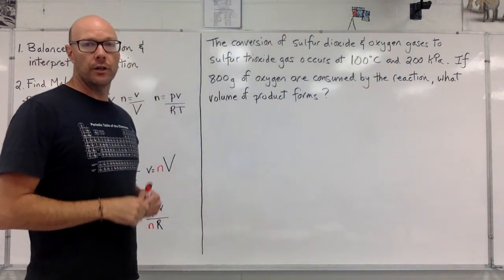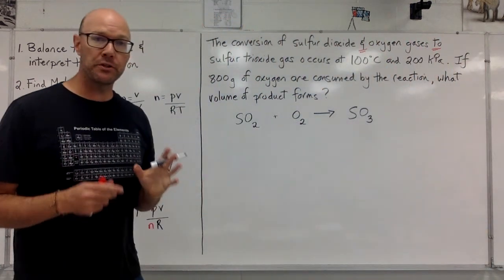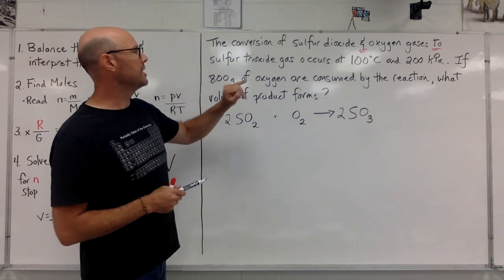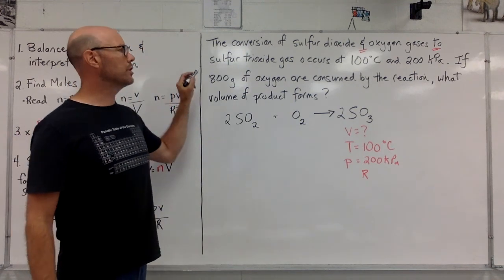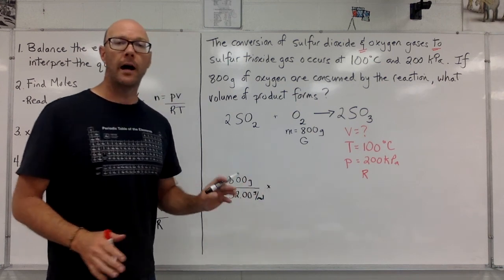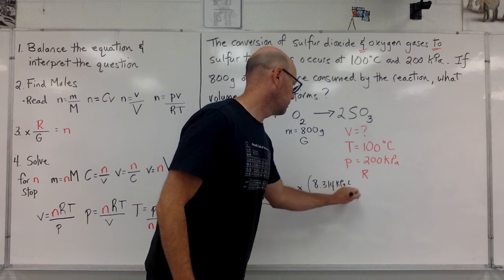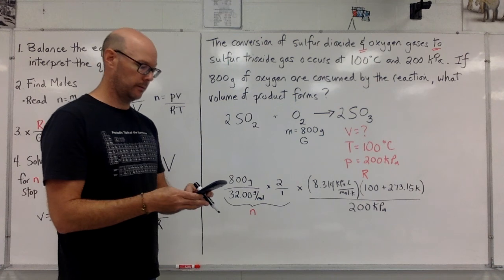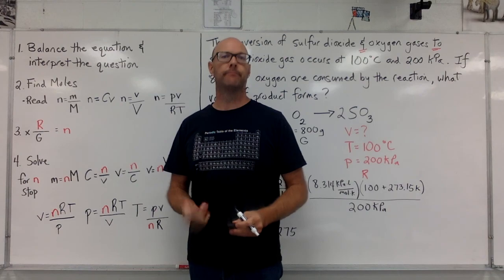Gas Stoichiometry Example II